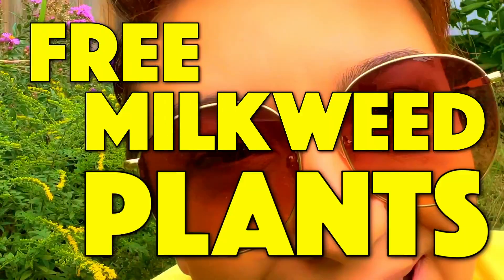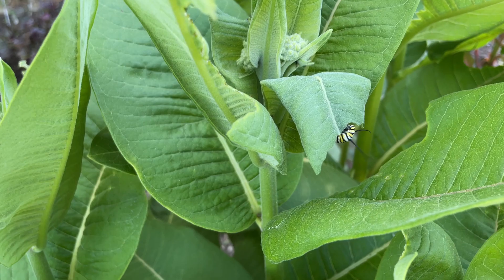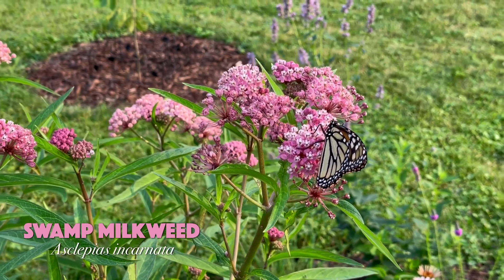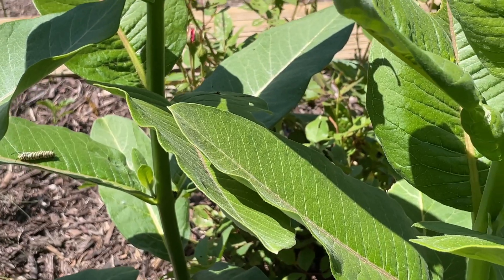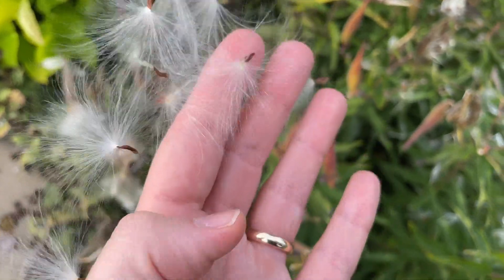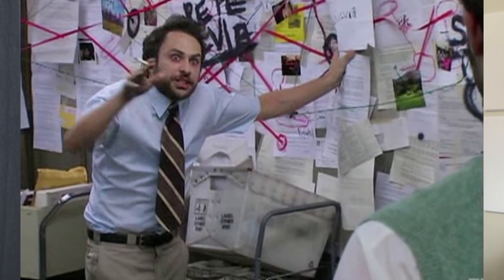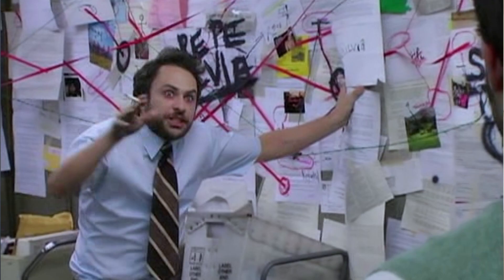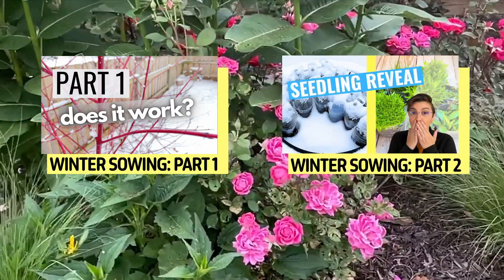How to Collect Milkweed Seeds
Milkweed seeds are ready to be picked! How do I know if they're ready? What kind of milkweed is best for my garden? How do I store them and when do I sow?

All those questions are answered here in this in-depth beginner's tutorial on how to collect milkweed seeds.

CHAPTERS
00:00 Intro
02:28 Butterfly Weed, Asclepias tuberosa
03:55 Swamp Milkweed, Asclepias incarnata
07:25 How to Collect Seed
11:09 Planting Seeds
14:00 Recap